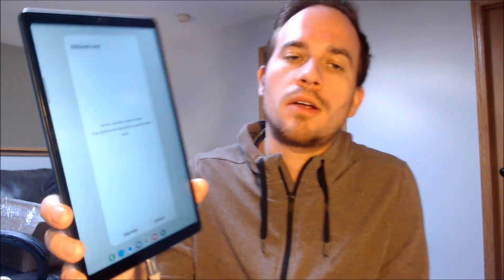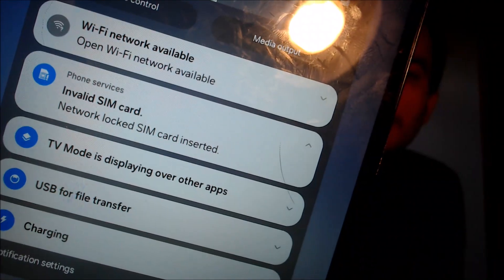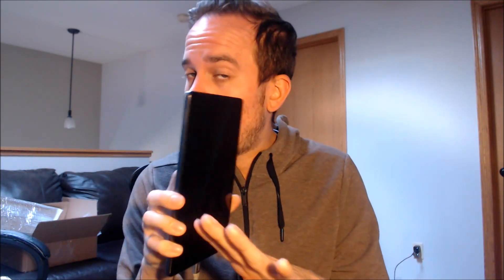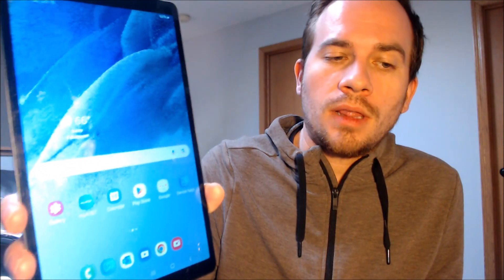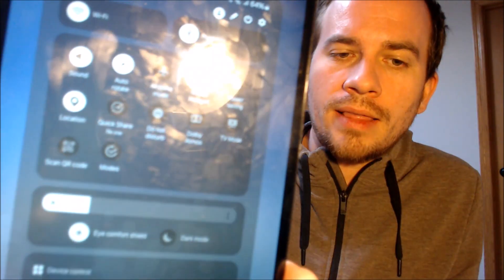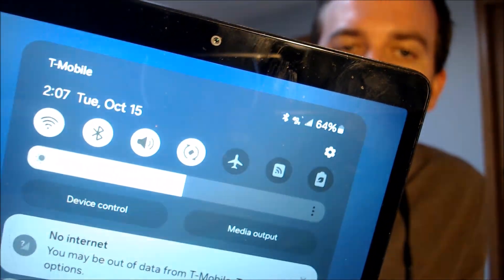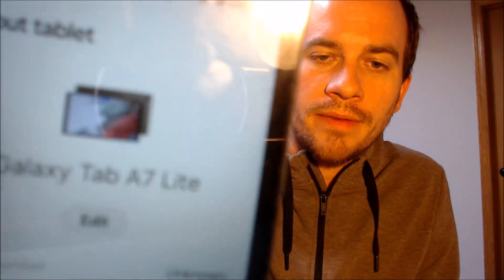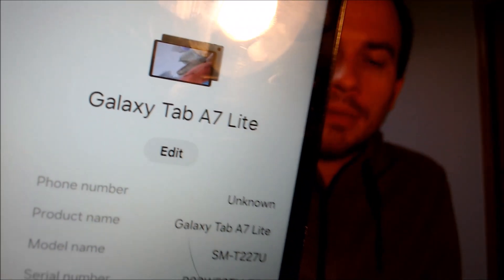Instantly Factory SIM / Network Unlock Samsung Galaxy Tab A7 Lite SM-T227U!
Video showing an AT&T Samsung Galaxy Tab A7 Lite (model number SM-T227U) which has been factory SIM/network unlocked for any other compatible wireless carrier - including carriers here in the US! Our method enables us to unlock the device instantly and directly using our computer programs and tools, instead of having to go directly through the carrier and meeting all of their requirements in order to have it done. And this can also be done for the same model from other USA carriers also.

Also check out our pages for the full listing of all the services that we offer - we perform SIM unlocking of all models of devices, removal of Google and Samsung account locks, fixing of blocked or blacklisted devices, and much more!